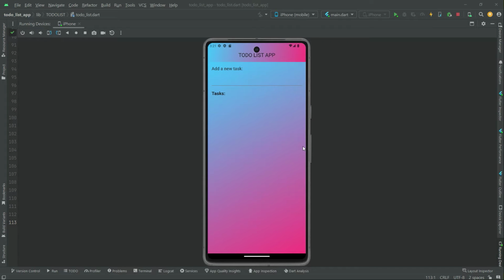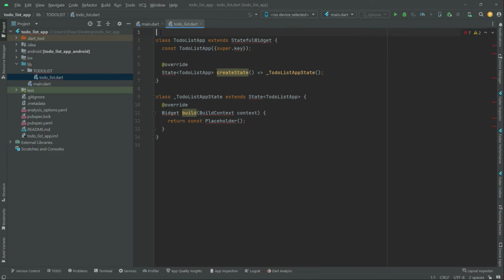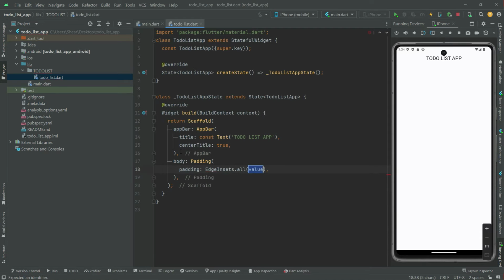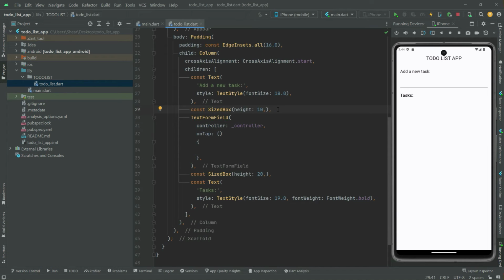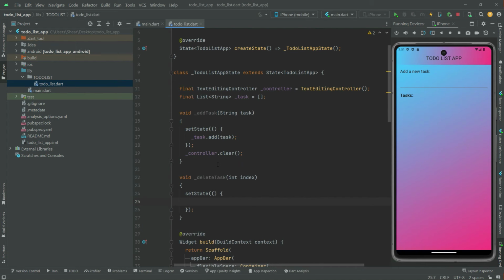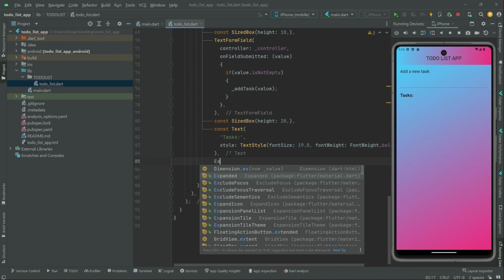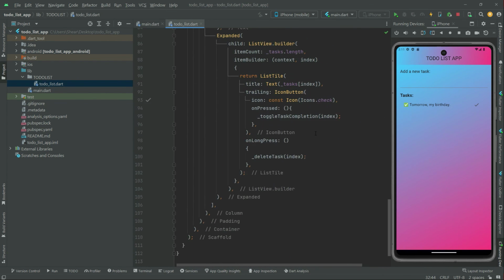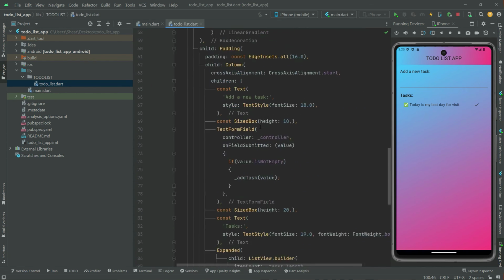Flutter TODO App Tutorial for Beginners | ToDo List App Flutter | Flutter Tutorial 2024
In this video you will learn how to make todo list app in flutter.